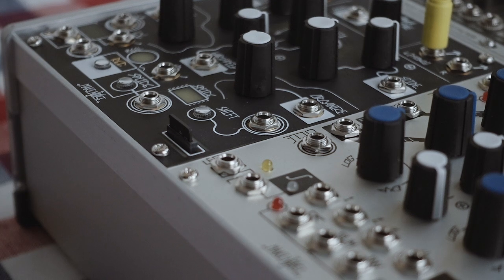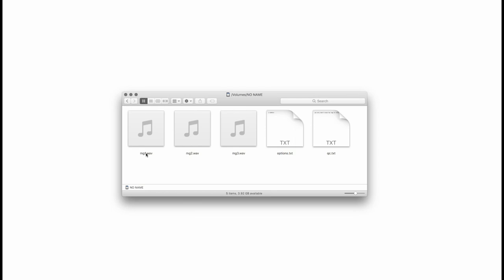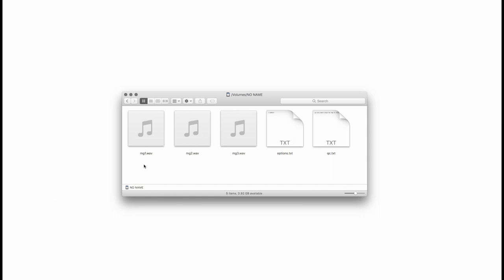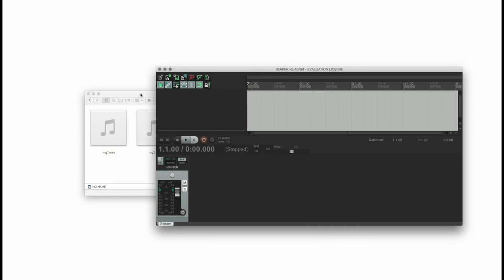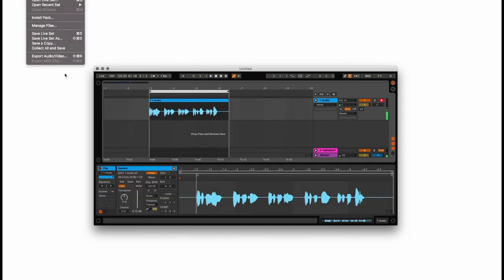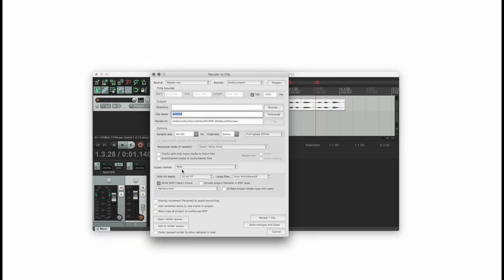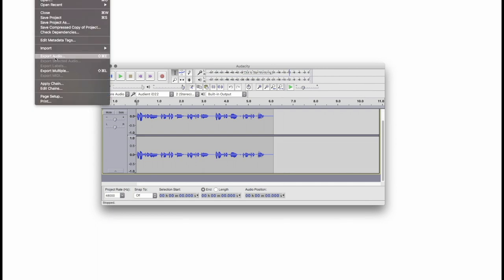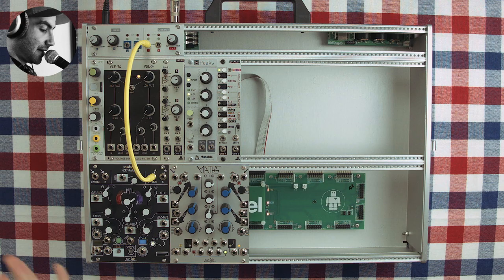MAKE NOISE MORPHAGENE SAMPLE IMPORT TUTORIAL ~ Using Ableton Live, Reaper and Audacity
This is a tutorial for how to import samples into the Make Noise Morphagene eurorack sampler module. I cover how to use Ableton Live, Reaper and Audacity to export wav files that conform to the Morphagene. I also cover how to import files from Morphagene into Reaper and get the splice markers in tact. Ableton Live and Audacity can't export cue points or splice markers unfortunately but Reaper can. The main thing you need to remember is to format the SD card in FAT32 and use 32 bit floating point 48KHz stereo files up to 87 seconds each. You should also name your files mg1.wav, mg2.wav, etc.

~~~ SOCIAL MEDIA ~~~
I'm @onceuponasynth on all socials.

~~~ AUDIO GEAR USED ~~~
• Intellijel 7u 84hp Case
• Ableton Live
• Reaper
• Audacity

~~~ VIDEO/RECORDING GEAR USED ~~~
• Zoom H6n
• Beyerdynamic DT 880 Pro
• iPhone 6
• Sony RX100 V
• Blackmagic Pocket Cinema Camera
• Lumix 14mm f2.5 Lens (for BMPCC)
• Manfrotto 055 Tripod w/ 410 Junior Geared Head